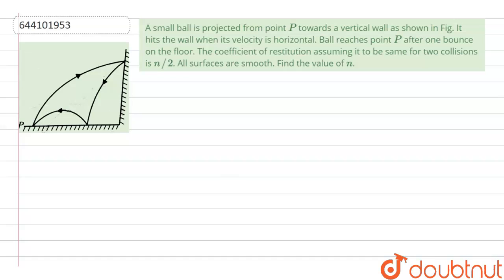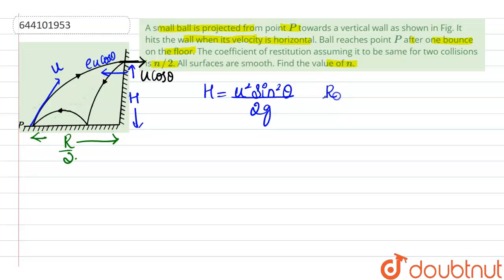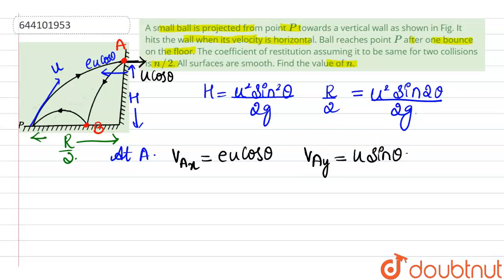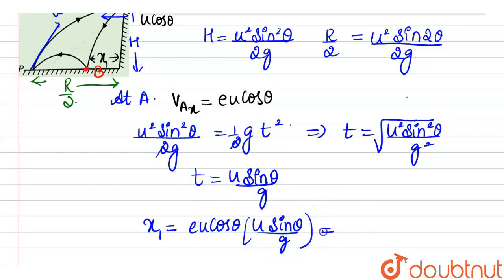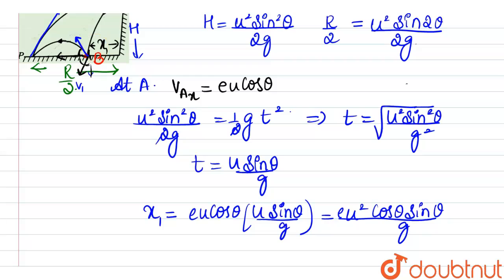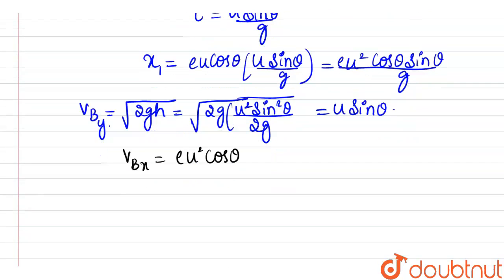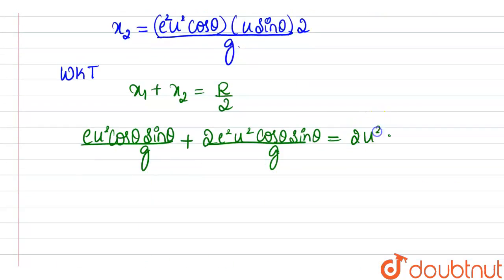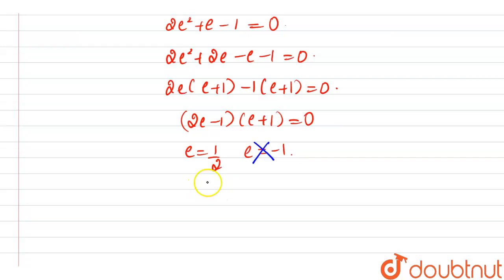A small ball is projected from point P towards a vertical wall as shown in Fig. It hits the wall...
A small ball is projected from point P towards a vertical wall as shown in Fig. It hits the wall when its velocity is horizontal. Ball reaches point P after one bounce on the floor. The coefficient of restitution assuming it to be same for two collisions is n//2. All surfaces are smooth. Find the value of n.
Class: 11
Subject: PHYSICS
Chapter: CENTRE OF MASS
Board:IIT JEE

👉 Have Any Query? Ask Us.